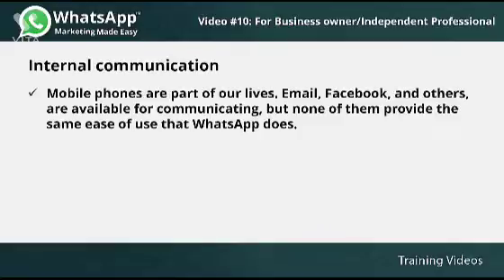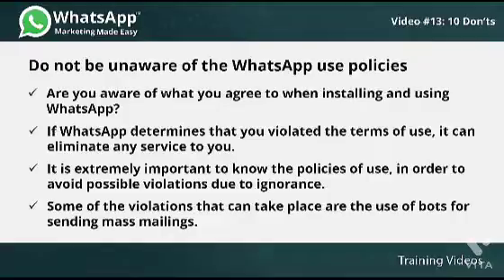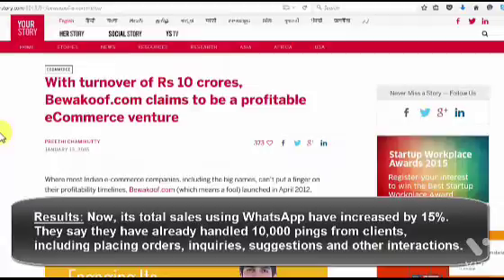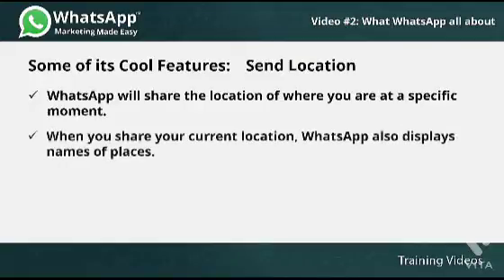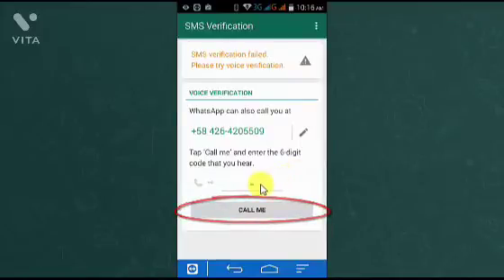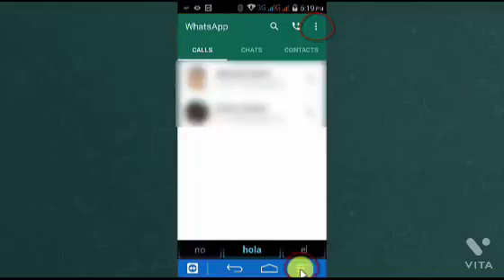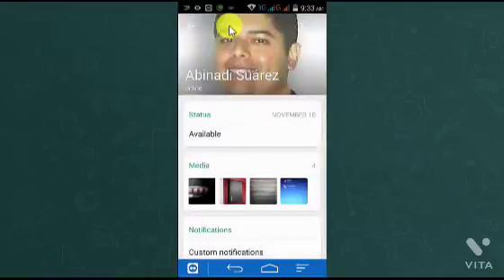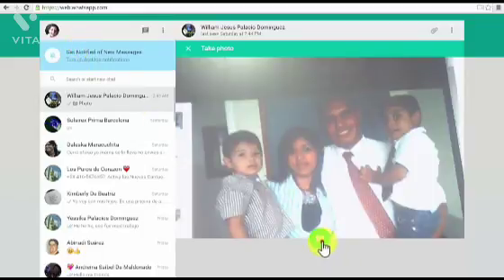BEST HIDDEN WAYS how to make MONEY from WHATSAPP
Earning from WhatsApp is explained in easy tips and tricks in the video

TOPICS COVERED :

What is WhatsApp
How to earn from WhatsApp
earn from WhatsApp

HOW TO EARN FROM WHATSAPP ALL  TRICKS REVELED